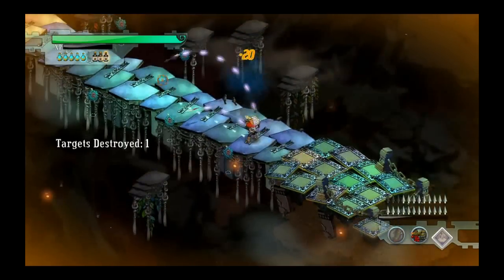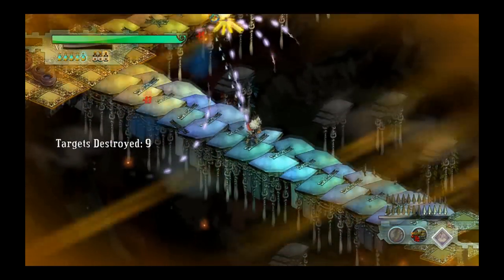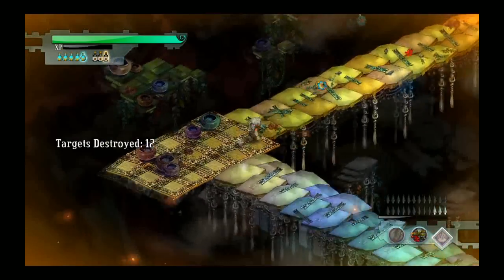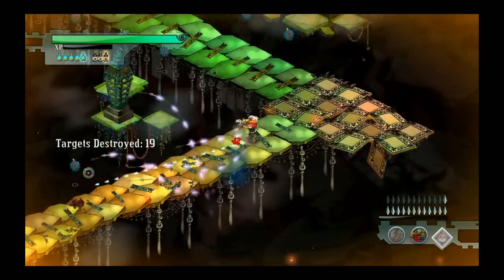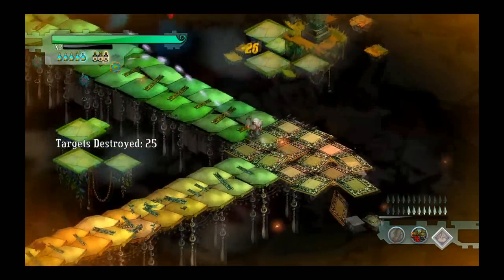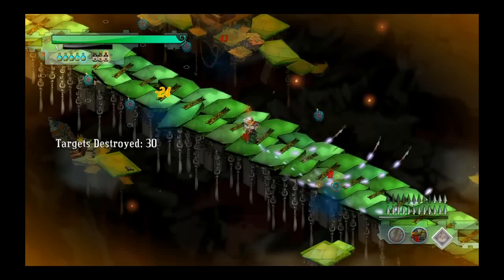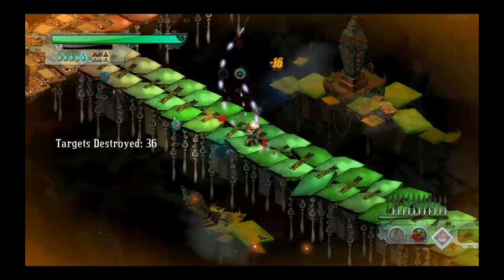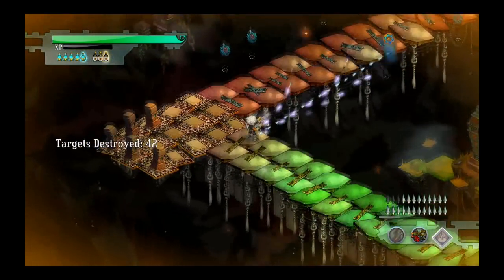Bastion: Trappers Shingle (Fang Repeater) Walkthrough [HD]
Upgrades: Auto aim

This is a video in a series of walkthrough demonstrating how to complete the harder sections of Bastion.